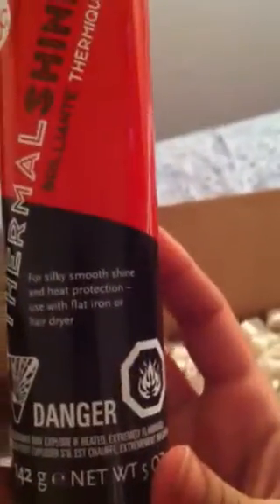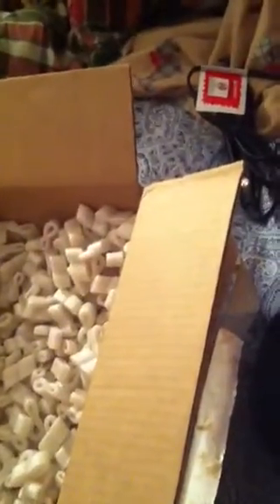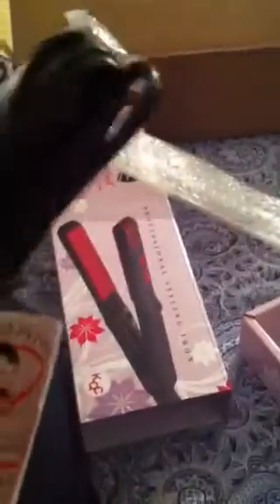KQC Comes Home!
FTC: Bought this with my money!